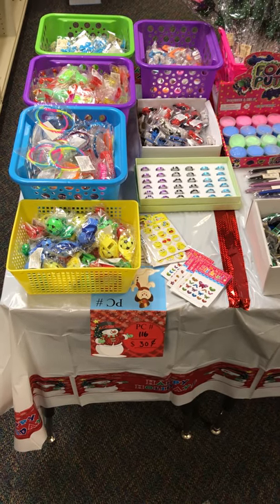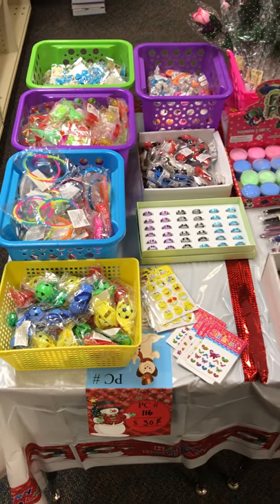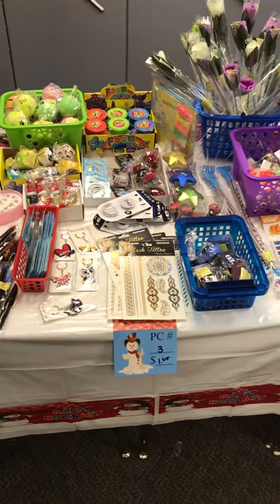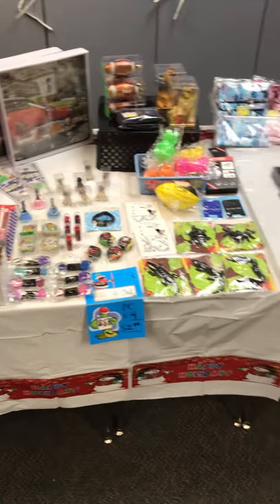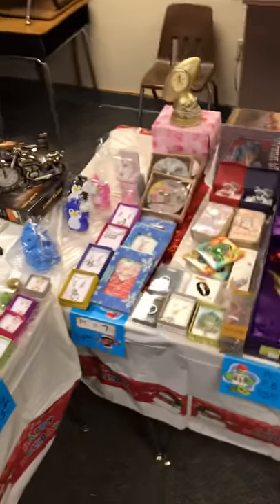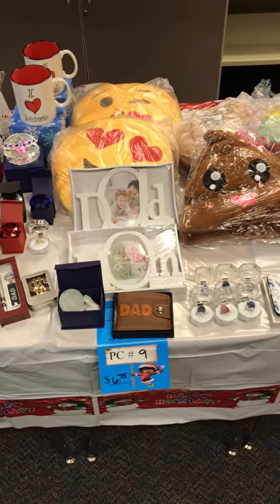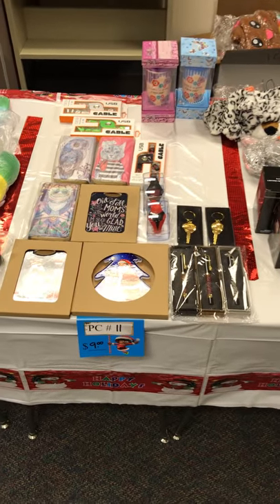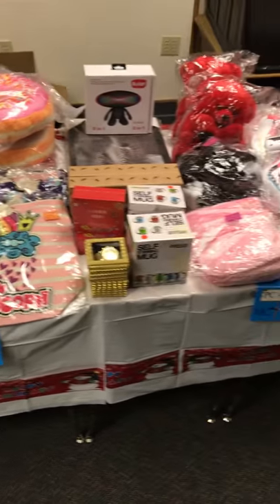East Hill Holiday Shop 2018 Preview (Short 3min version) - EH PTA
A quick look over the sale tables by pricing section. Pause on the sections for more time to view the items! Items range from .30 cents to $14. Use your planning envelopes to know how much $$ to bring and check with your teacher on your class schedule to come shop!